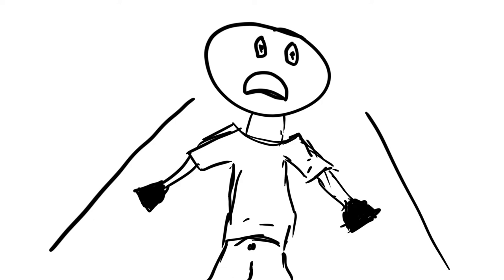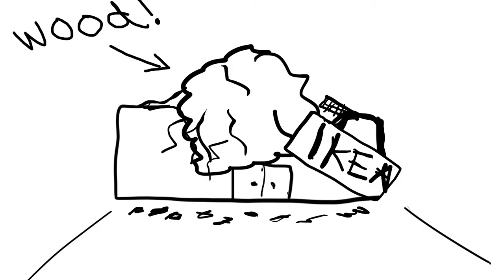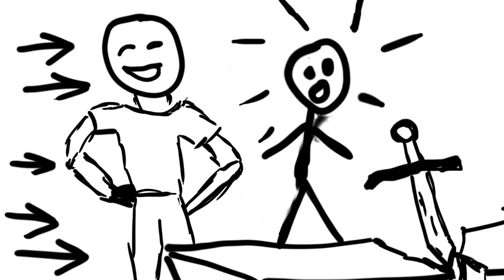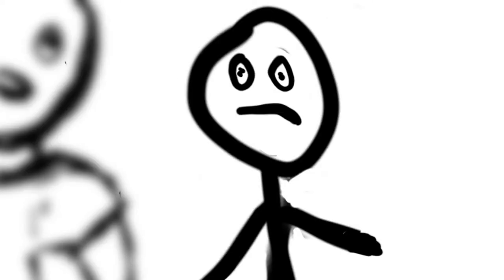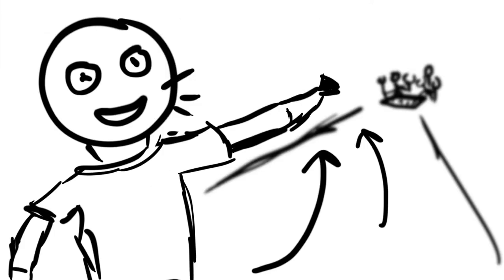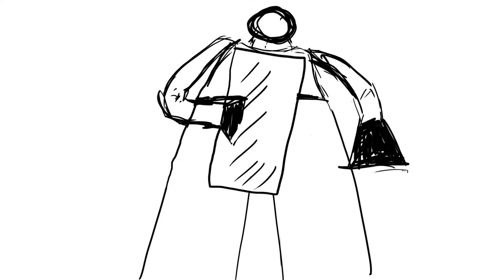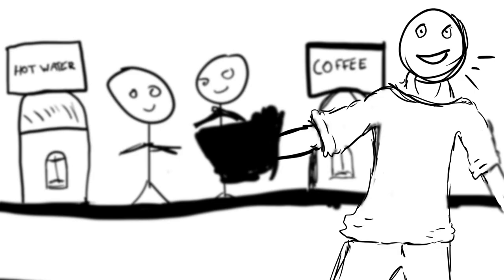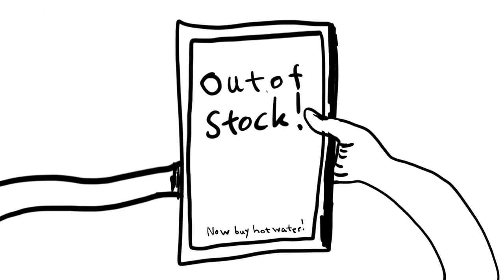IKEA Commercial Animatic - Sälja (School project)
Yes, I am not that good at drawing, but you can at least see the movement and emotions of the characters. This was a school project and we were assigned to make a storyboard and an animatic for an IKEA commercial.